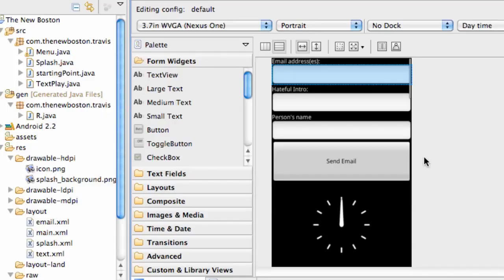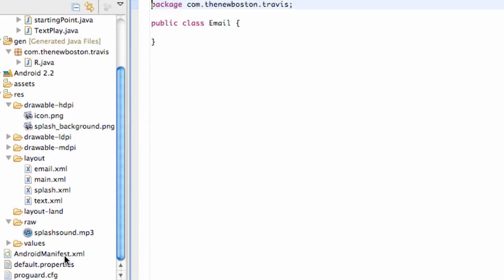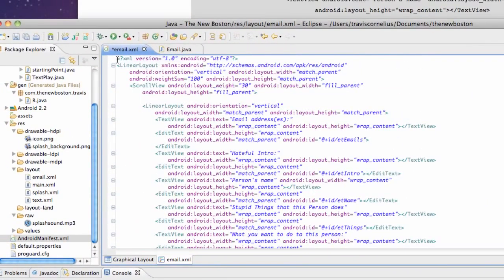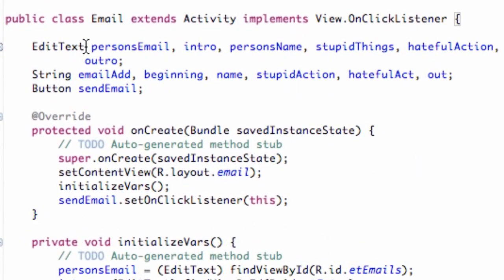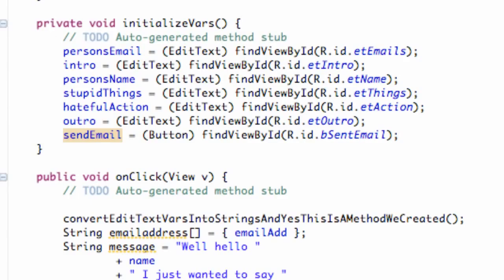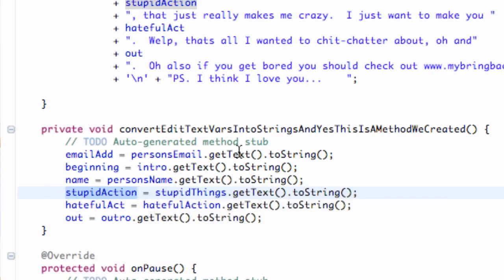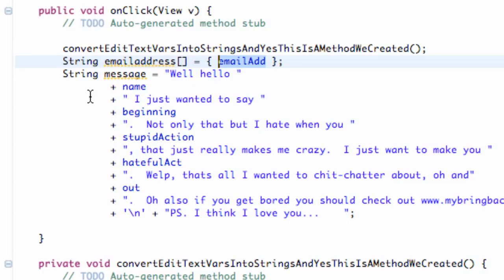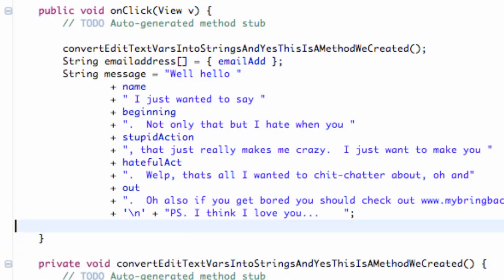Android Application Development Tutorial 36 Setting up An Email Activity